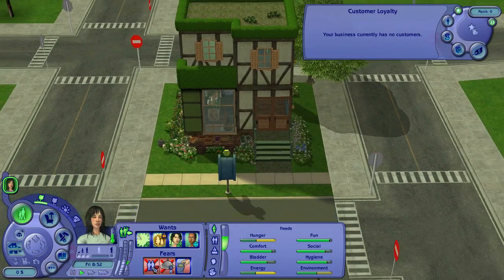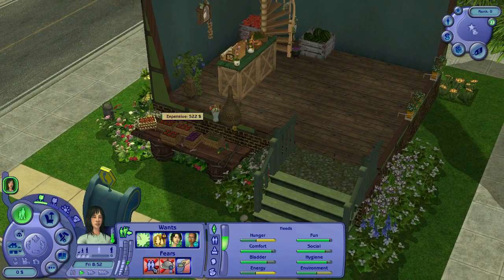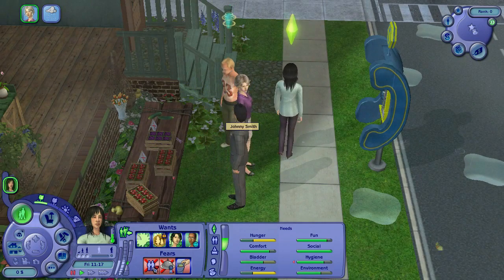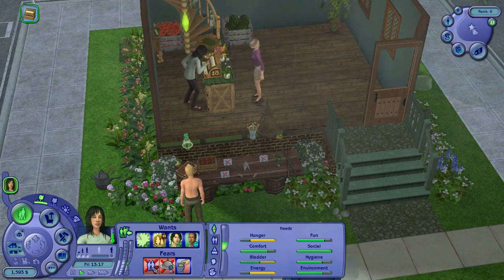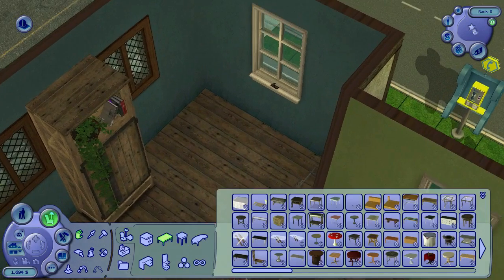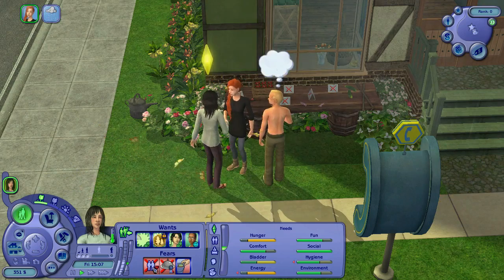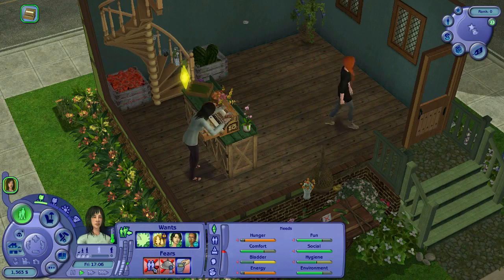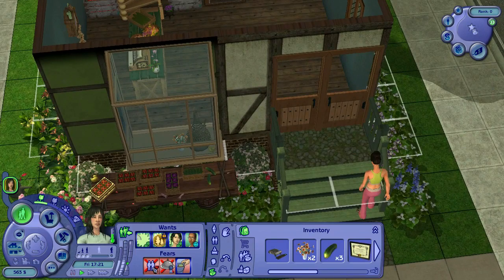Seri Sims! Episode #12 - Sprouted! Takes Root!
Sprouted! Takes Root!

Welcome to Seri Sims, a story-telling focused Sims 2 Let's Play centered on the budding science community of Ledesia! Follow along as the community grows from its humble origins into a city of science, robots, and mysterious experiments!

Natalie Greenheart has done it! She has grown that beautiful garden and impressed Erica Eureka with the quality of her delicious produce! With the grant in hand she has built her small store and opened it to the public, ready to sell her freshly raised goods to the community. Yet her funds didn't go as far as she had hoped... can her store make enough money to be successful and continue to grow?

The story evolves all on its own! Come join as as the sims of Ledesia and Oak Grove weave their stories for our entertainment!

Want to learn more about the Sims in the video? Check the Resident Directory to find biographies and links to all tagged posts referring to your favorites!